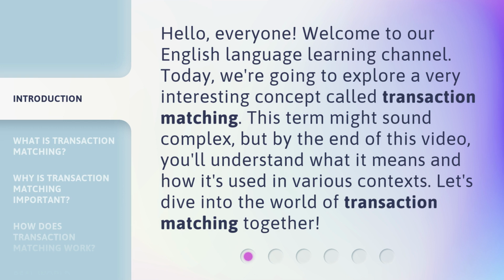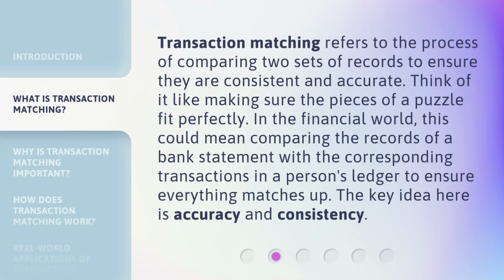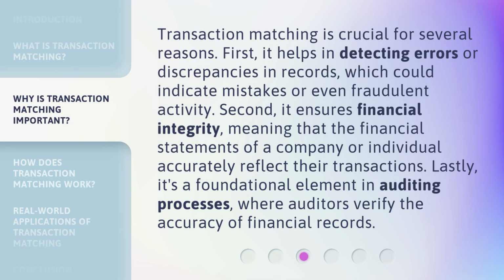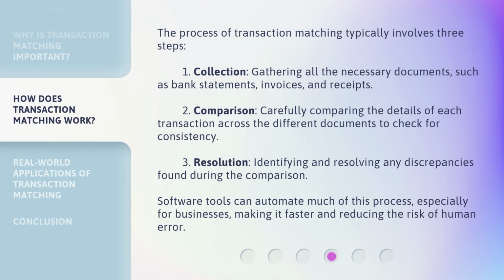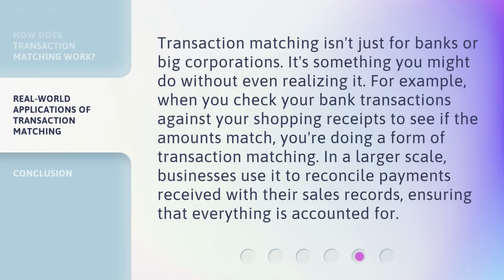Understanding "Transaction Matching" in Simple Terms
Decoding Transaction Matching Simplified • Learn the ins and outs of transaction matching in a straightforward and easy-to-understand way. Perfect for beginners looking to grasp this essential concept.

00:00 • Introduction - Understanding "Transaction Matching" in Simple Terms
00:33 • What is Transaction Matching?
01:01 • Why is Transaction Matching Important?
01:34 • How Does Transaction Matching Work?
02:14 • Real-world Applications of Transaction Matching